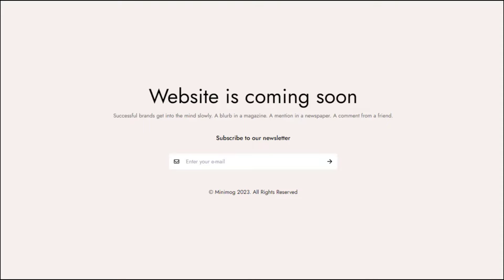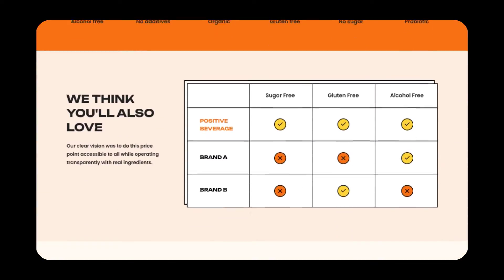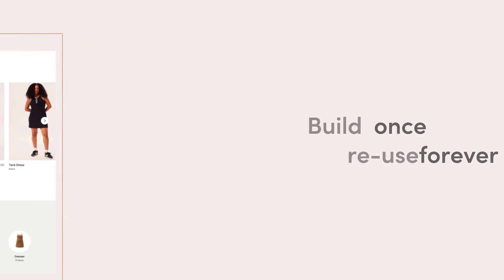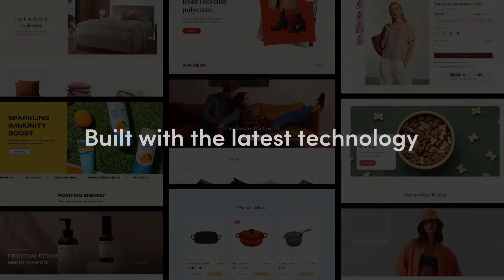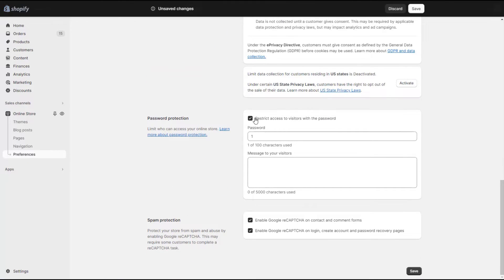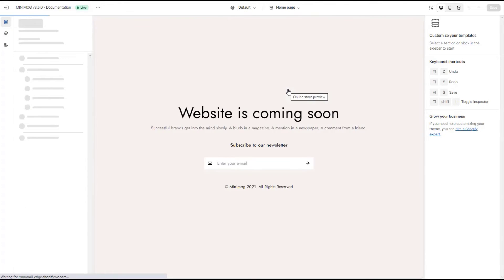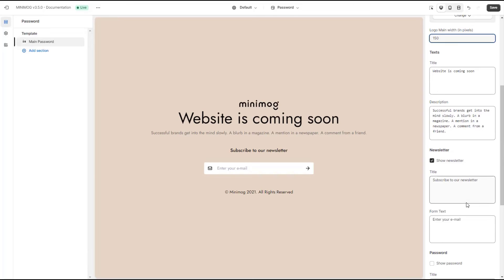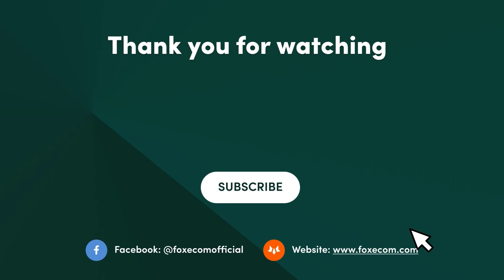How to Edit your Shopify Password (Coming Soon) page | Minimog theme Shopify tutorial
🔥 A guide to set up and customize your password template.
A password page can be extremely useful to notify customers that your store is under construction and not ready for public launch yet.

⏳ Timestamps:
0:00 - Introduction
0:20 - A quick advertisement
1:12 - How to add and customize the Password page
2:33 - Outro

Minimog - The Next Generation Shopify Theme
💪 Minimog Shopify theme is made with top upsells and conversion-boosting features to scale up AOV. Built-in eCommerce application ensures the highest conversion and boosts sales through the roof.
70+ high-converting demos.
One-time purchase, lifetime power.